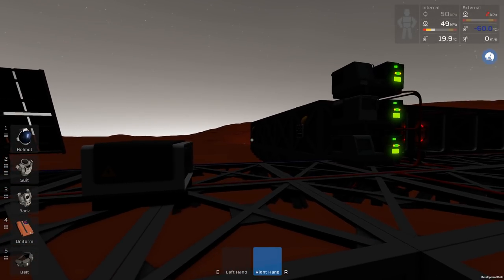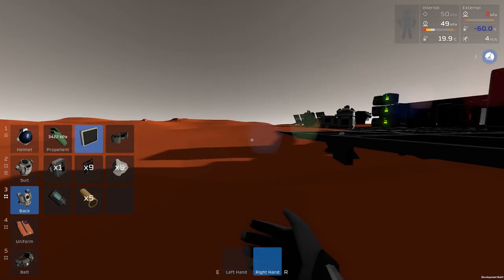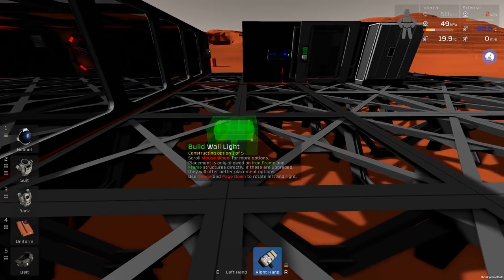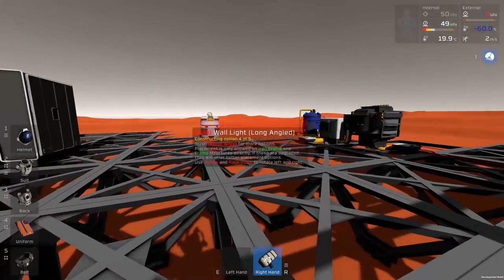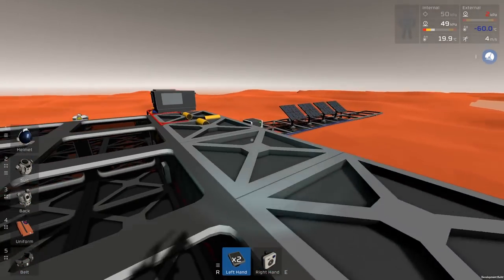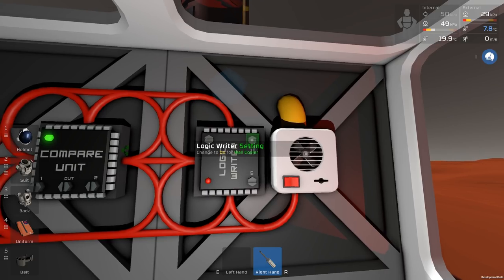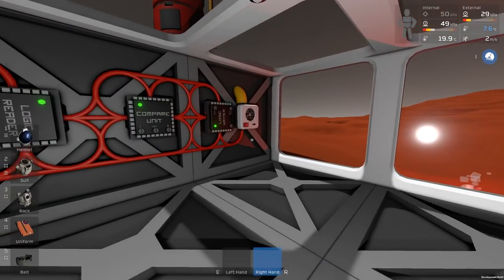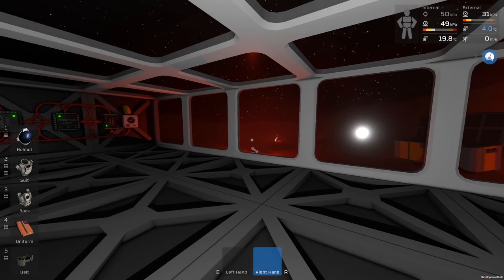Stationeers Season 2 E06 - Hydroponics Cooling and Gas Filtering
Time to finish up our hydroponics bay with an automatic cooling system, and an upgrade to separate gases from each other!